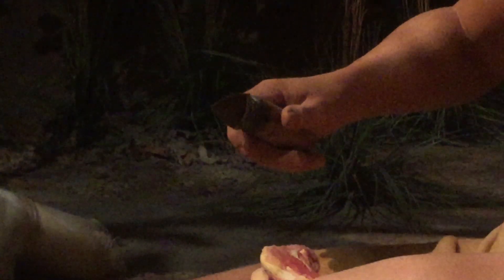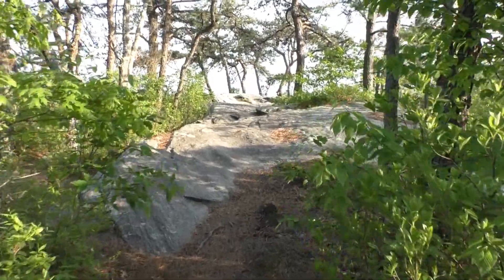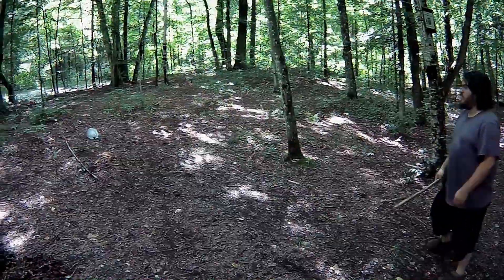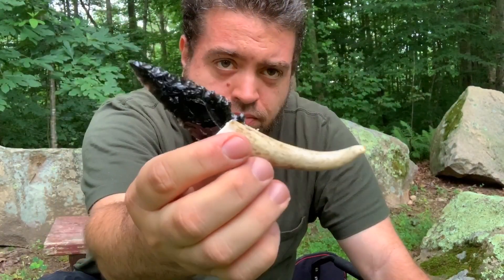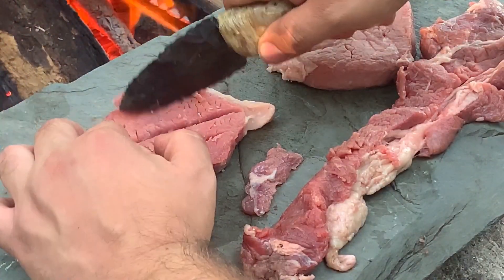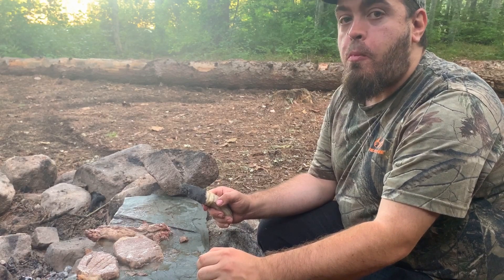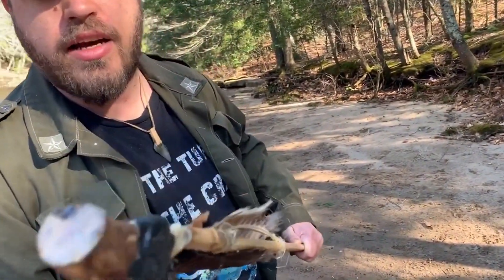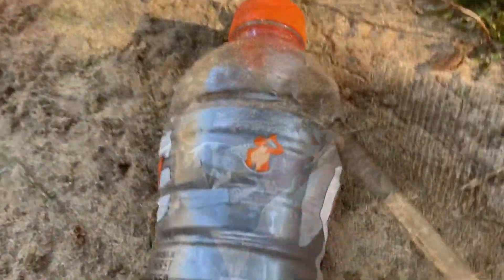Stone Tools, Arrowheads, Spearpoints, Flint Knives and Atlatl's and Ancient Quarries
Stone tools, Arrowheads, Spearpoints, Flint Knives, Prehistoric Flint Quarries, Ancient sites, Exploration and Adventure.